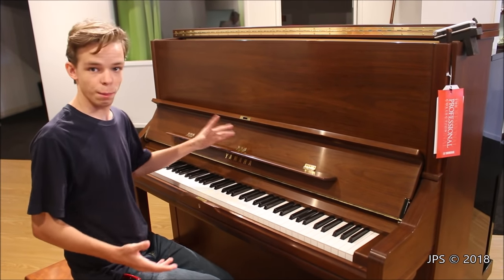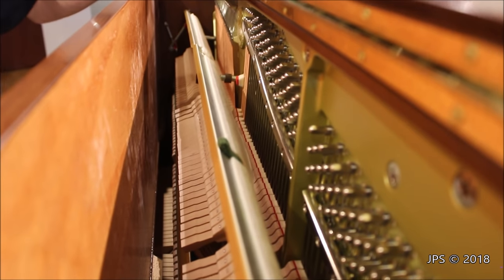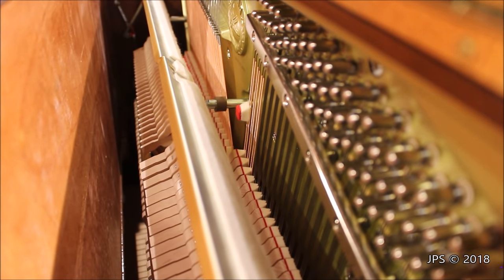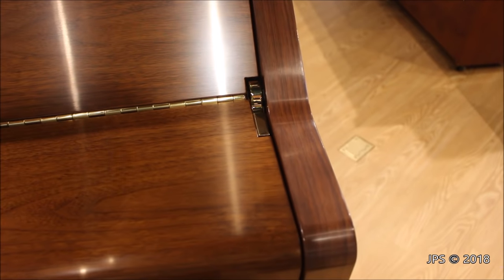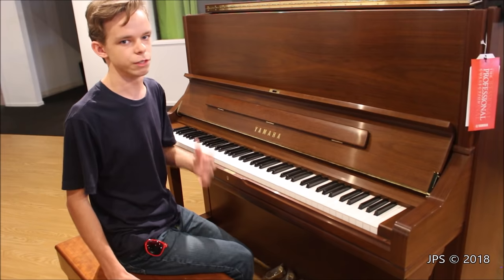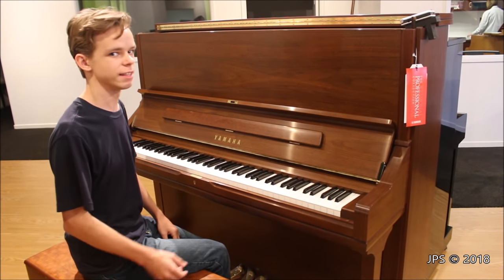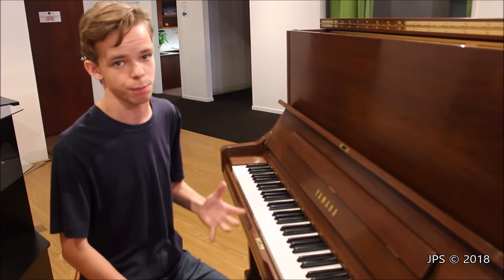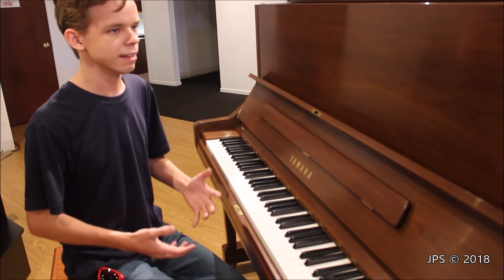Yamaha U3 Upright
Here is a cool Yamaha upright piano I found at Apollo Piano in Chico, California. This is one of the tallest uprights Yamaha makes, with several other models having different form factors, but the same height. It is a pretty looking piano with a very good sound.